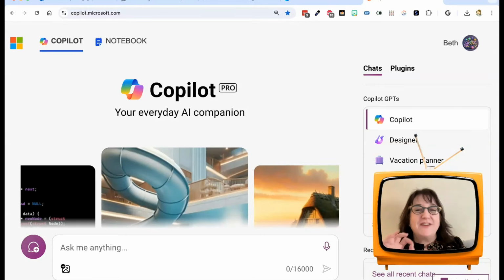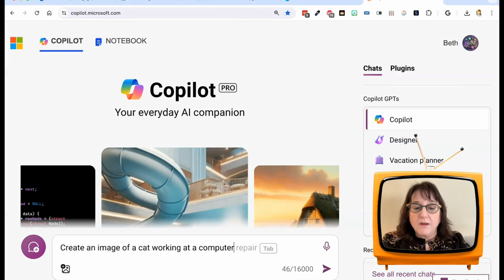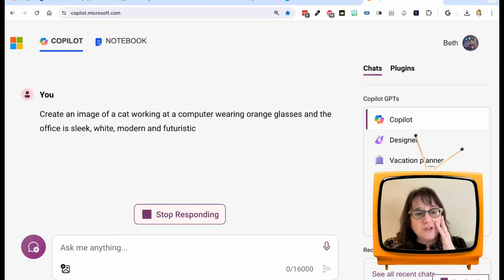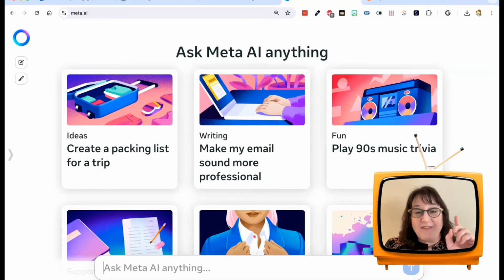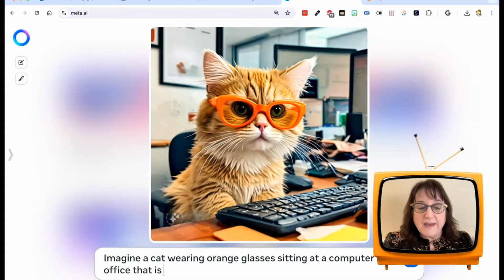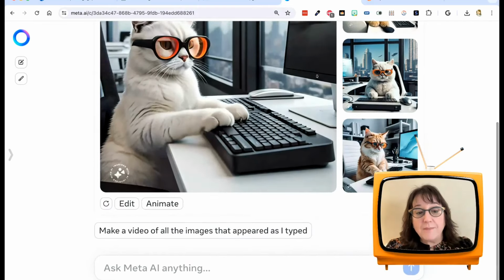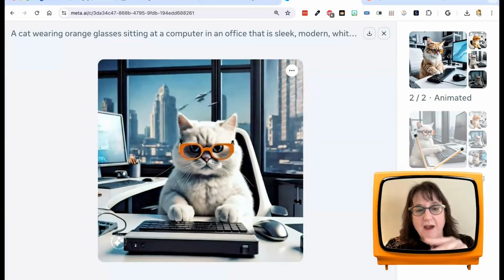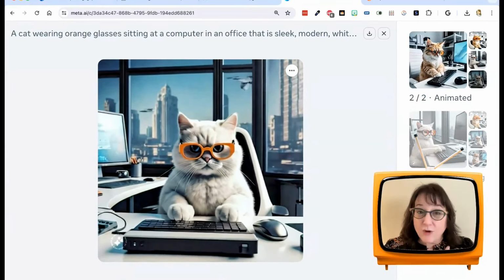Trying out Meta's new text-to-image tool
Meta.ai text-to-image demo from Beth Z, Your Nerdy Best Friend